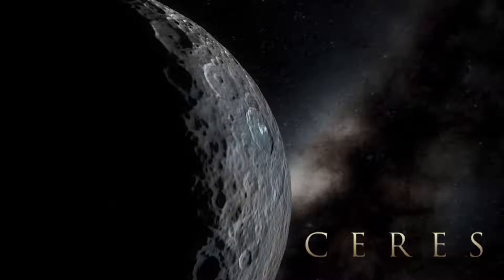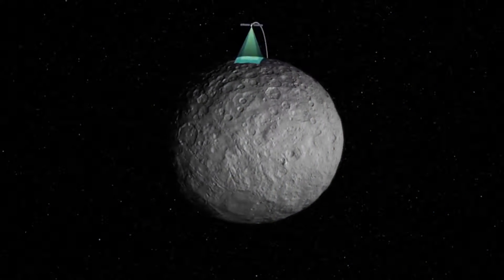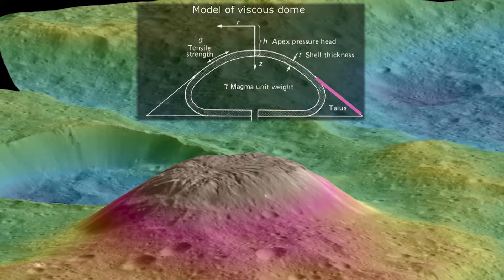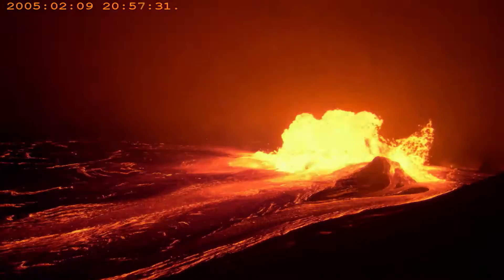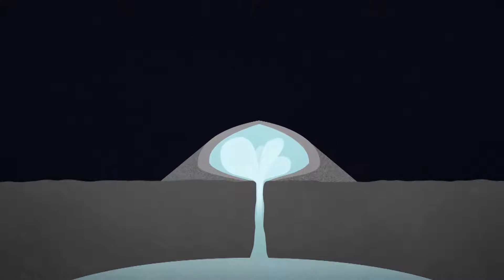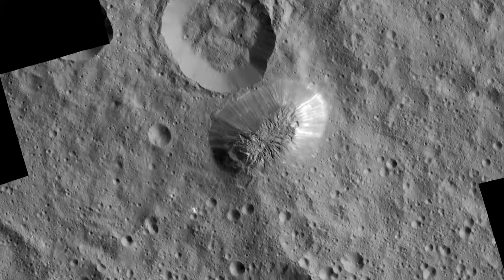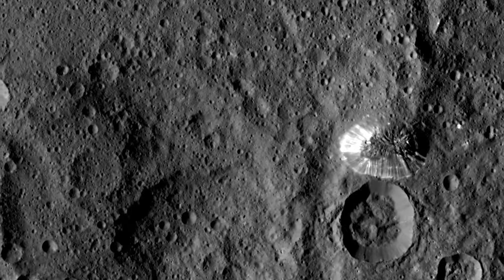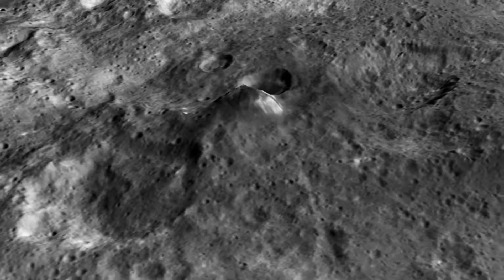Ahuna Mons, la misteriosa montaña de Ceres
Ceres es un planeta enano con roca y agua helada, que se halla en el cinturón de asteroides, entre Marte y Júpiter. La nave espacial Dawn, de la NASA, arribó a Ceres en marzo de 2.015. Entre las características sorprendentes se halla una montaña de 5 kilómetros de elevación, un criovolcán que muestra que el planeta enano estuvo geológicamente activo en tiempos recientes, y aún puede estarlo.

Crédito del vídeo: Goddard Space Flight Center/Katrina Jackson. Fue traducido libremente por Ricardo Daniel González para para que pueda ser comprendido por usuarios que hablan español.

Música: "Farewell to the King"  Richard Friedman [ASCAP]; Jefandyo Music SESAC; Killer Tracks Production Music
"Out of Control" por Amanda Leigh Wilson [PRS] y Stephen William Cornish [PRS]; Atmosphere Music Ltd PRS; Killer Tracks Production Music
"Seven Sitars" por Chris Constantinou [PRS] y Paul Frazer [PRS]; Killer Tracks BMI; Killer Tracks Production Music